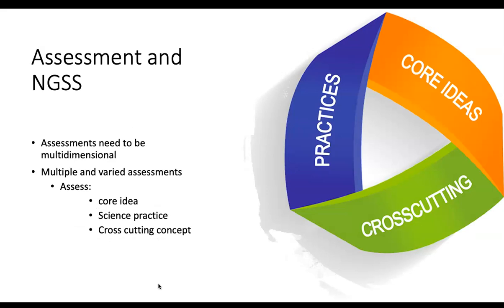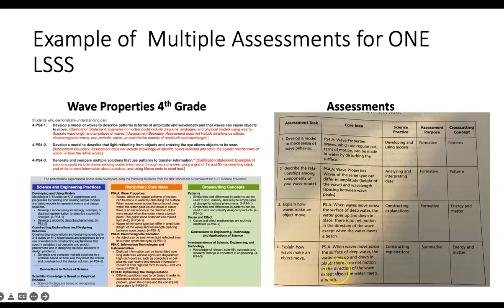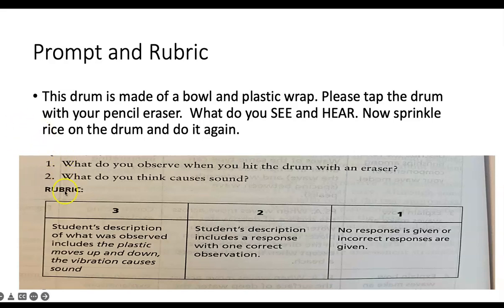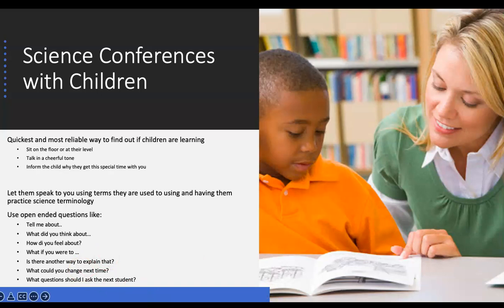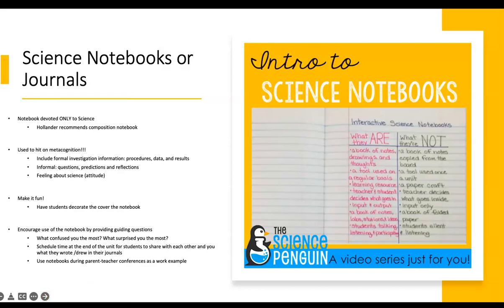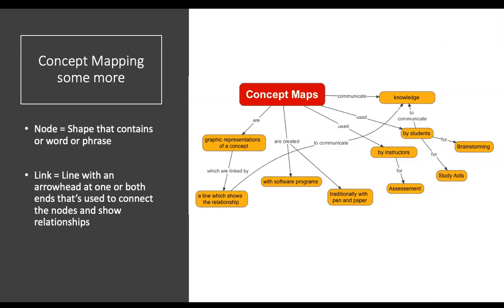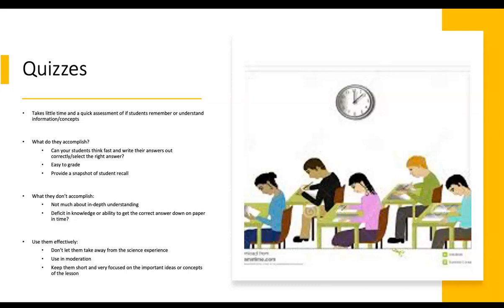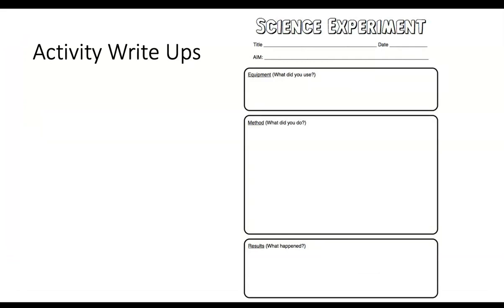Assessment 379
This lecture goes over various modes of assessment that can be used with our 5E science lesson plans we are creating in class. This lecture is specific to Spring 2022 EDUC 379